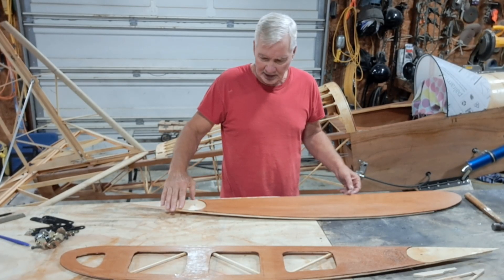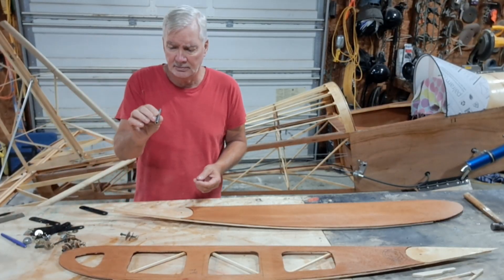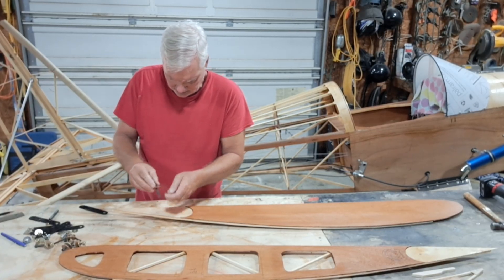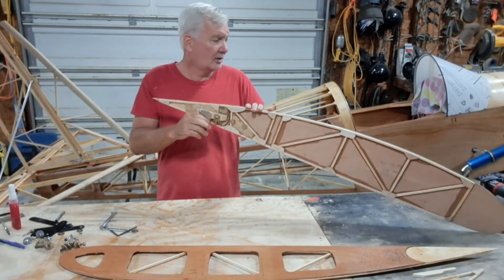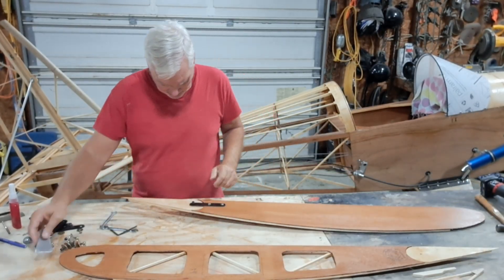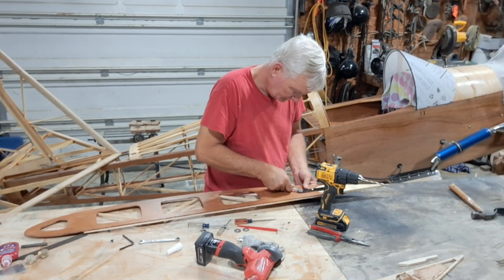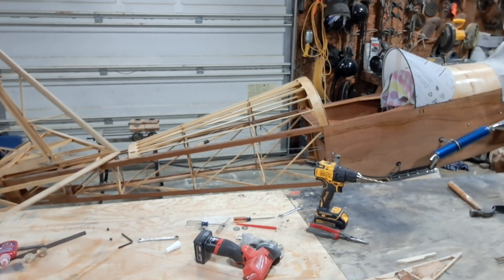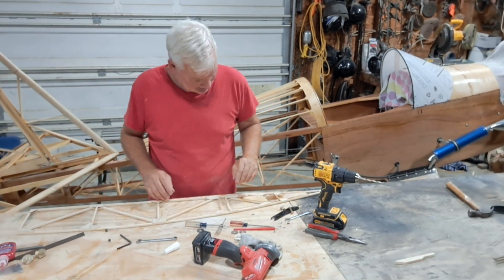Mini-Max 1030S ultralight aircraft build with Scott - CXXIV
ribs